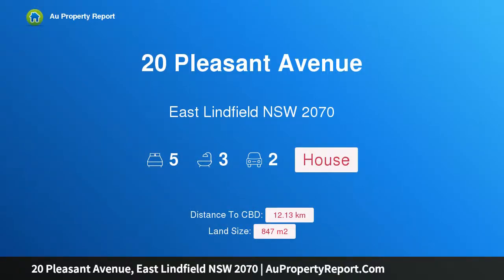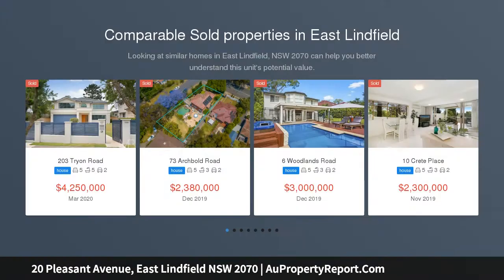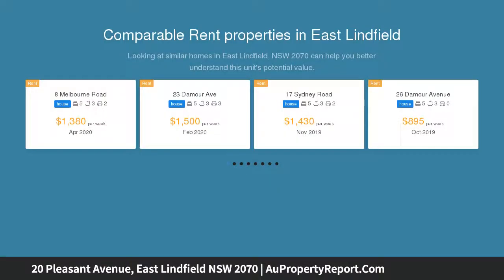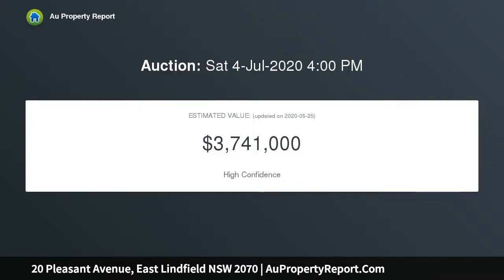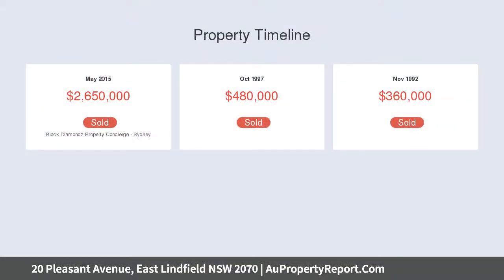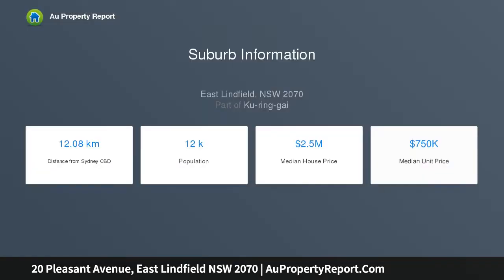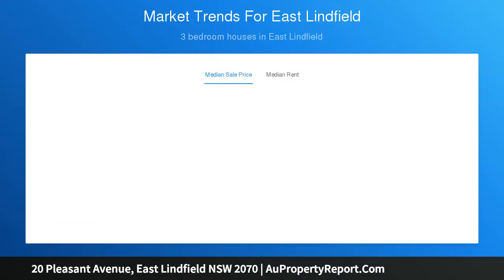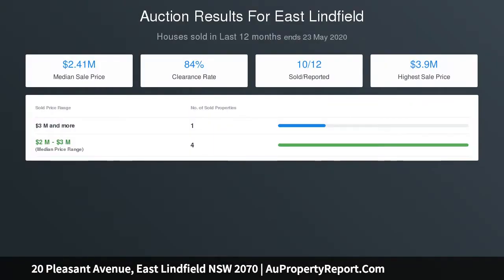20 Pleasant Avenue, East Lindfield NSW 2070 | AuPropertyReport.Com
20 Pleasant Avenue, East Lindfield NSW 2070
Property Type: house
Bedrooms: 5
Bathrooms: 5
Car Space: 2
Quality 5 Bedroom Home With Grand Proportions